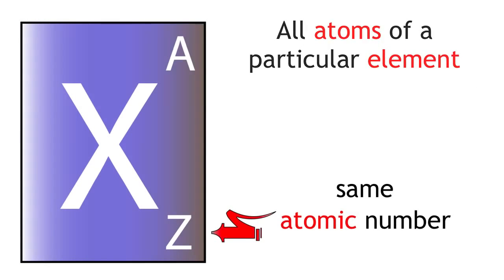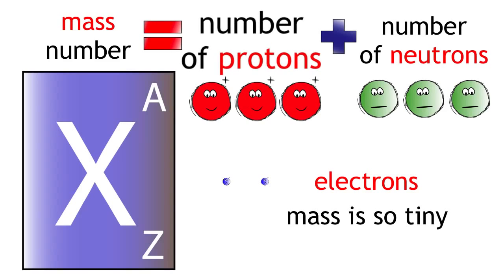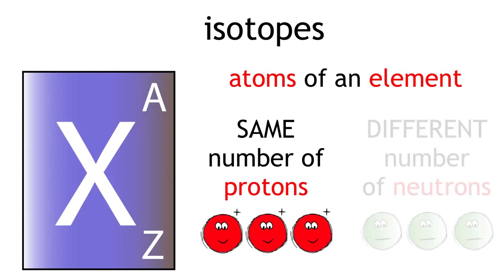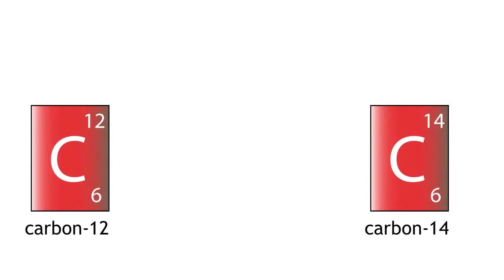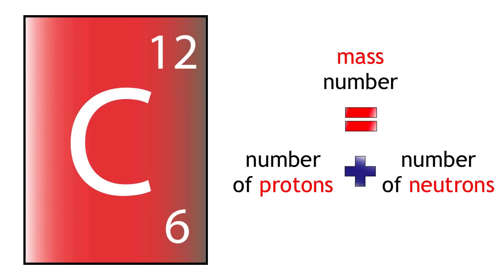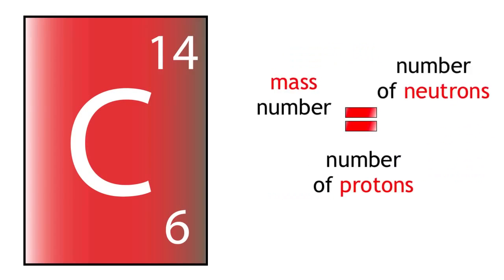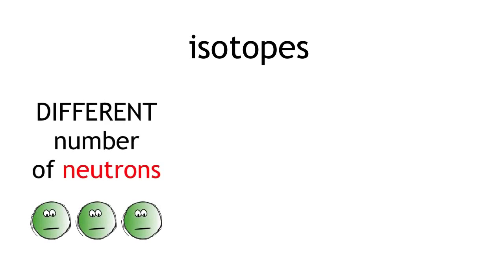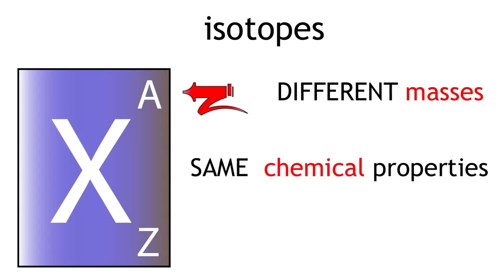Basic Chemistry: Isotopes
Isotopes have the same number of proton, but different number of neutron. As their number of electrons are the same, they exhibit same chemical properties, but different physical properties